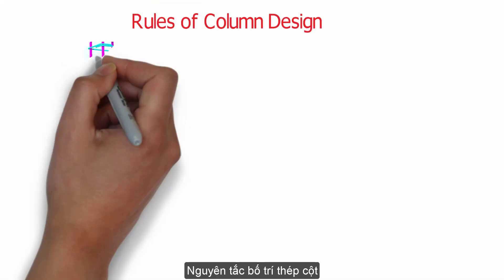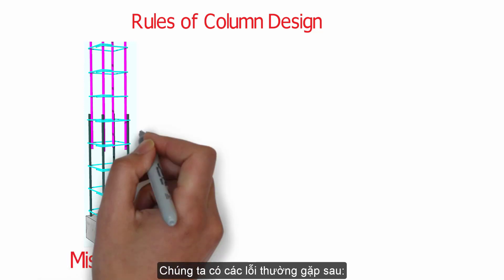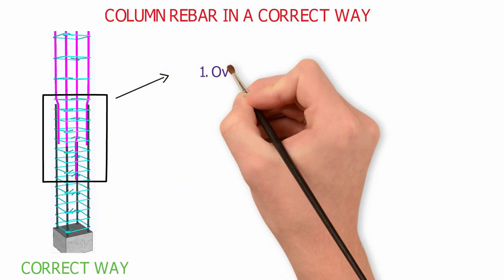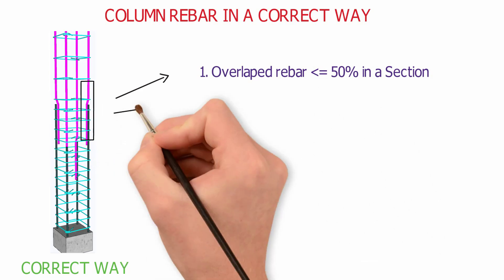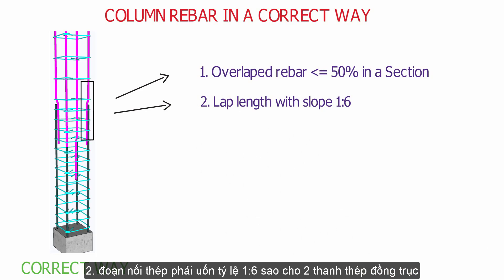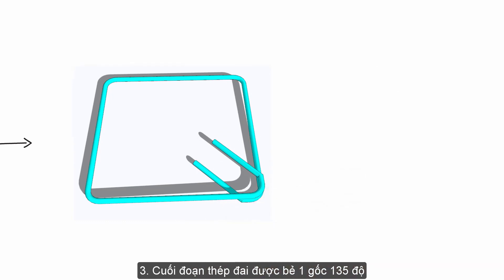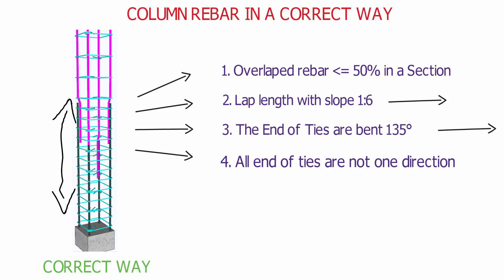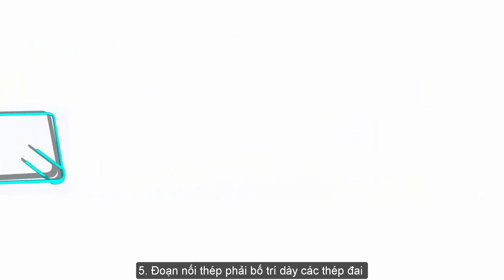✅ Mistakes and Correct in Column design RCC Structure | Green House Construction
Chào mừng quay trở lại kênh. Chúc bạn một ngày tốt lành!
Kênh chia sẽ, giao lưu các kiến thức và kinh nghiệm trong lĩnh vực xây dựng cơ bản. Đặc biệt là kết cấu công trình. Nhằm xây dựng một cộng đồng chuyên nghiệp hơn cho dân xây dựng.